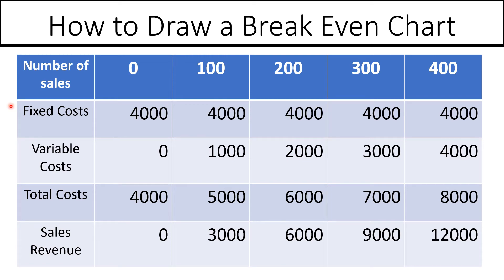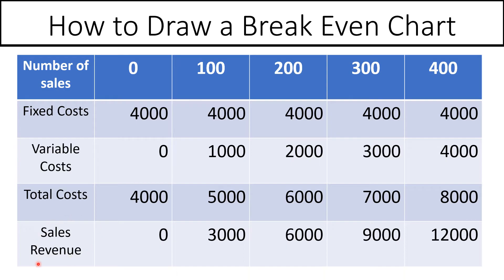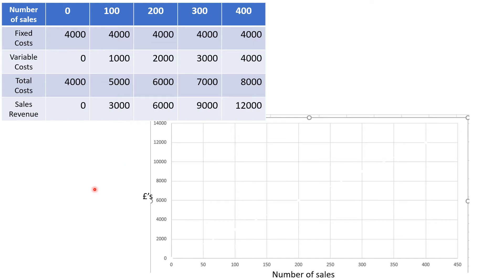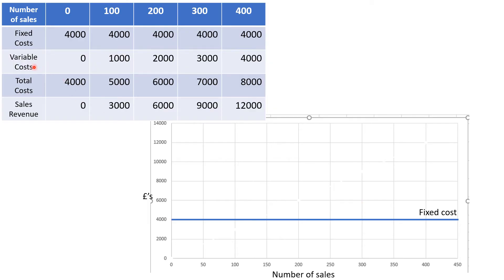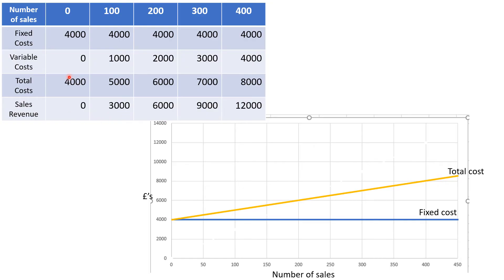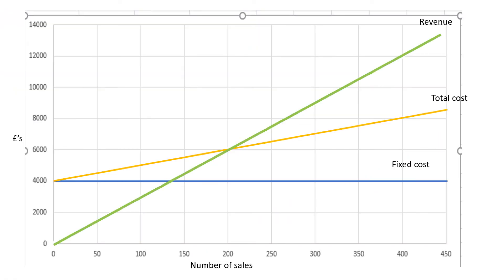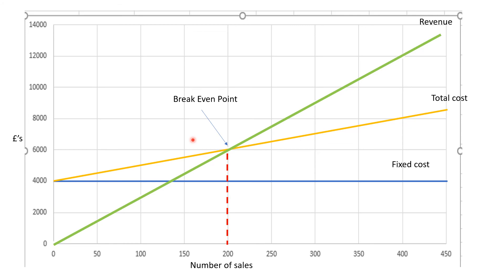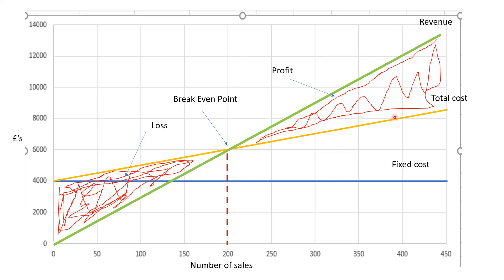How to draw a break even chart and label it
Short video to show how to draw a break even chart  and how to label it. Use this in conjunction with the break even revision booklet and the break even revision exercises